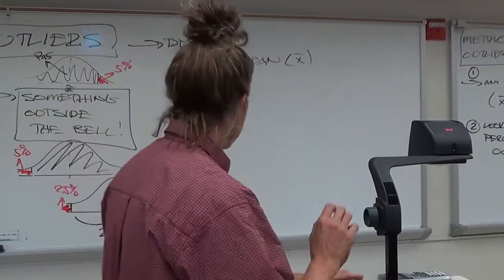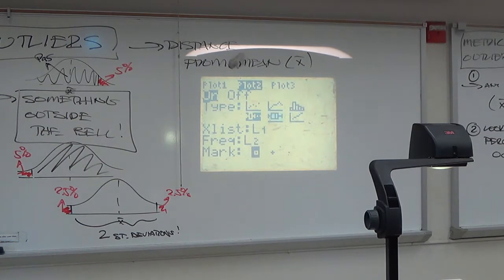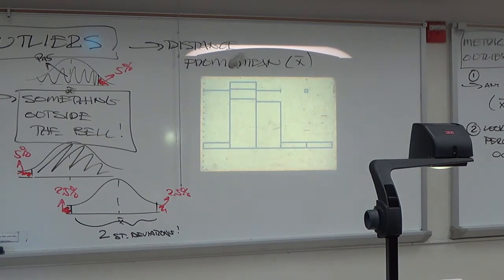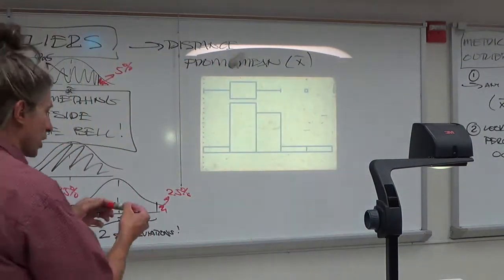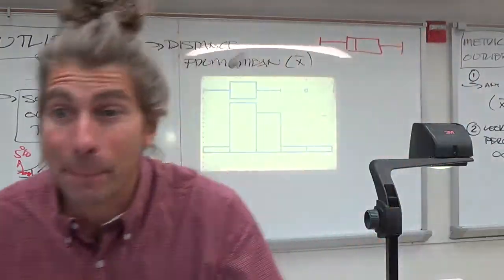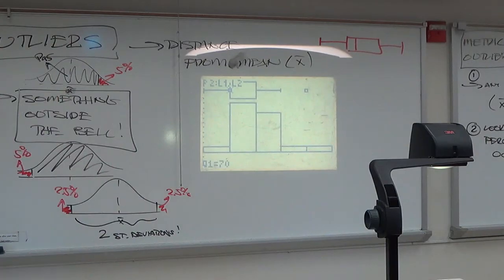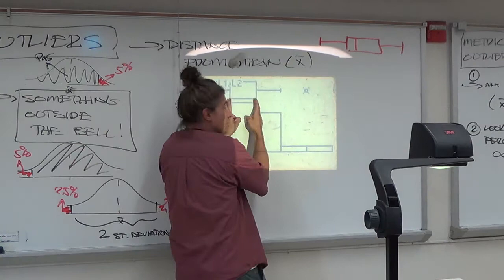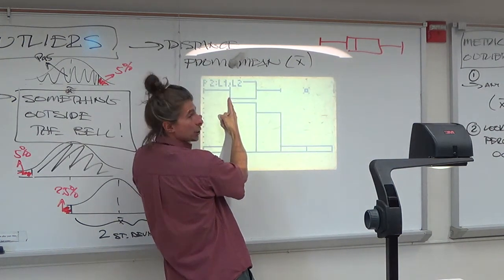Outliers (part 8)